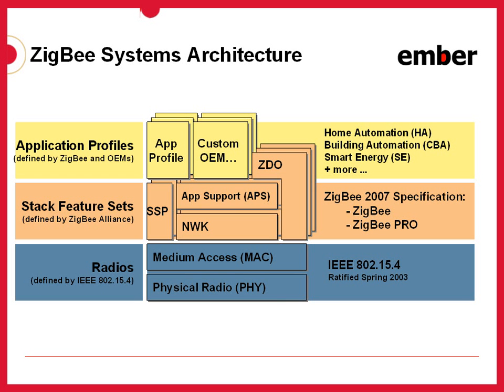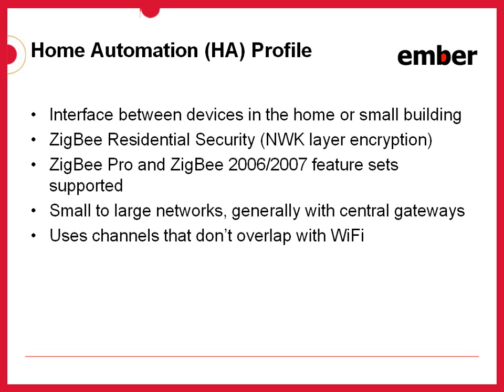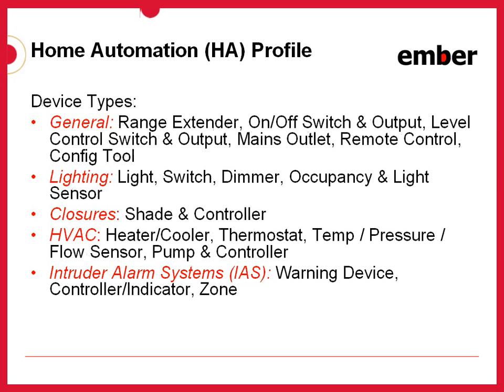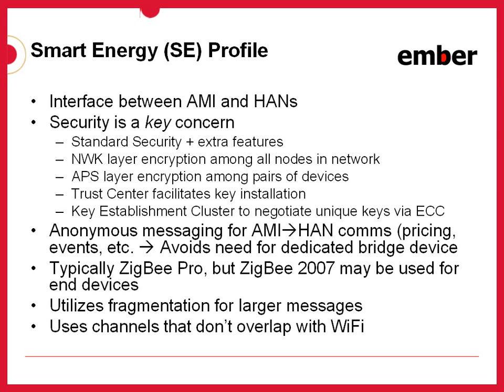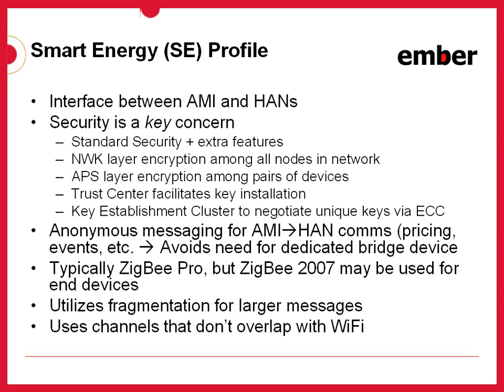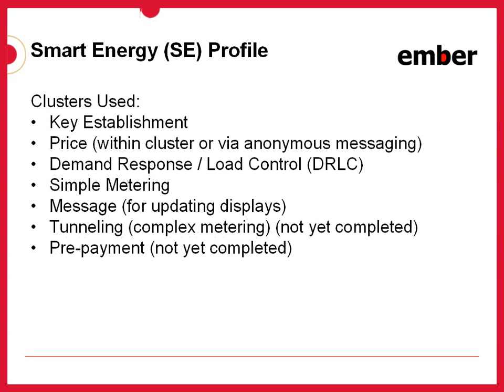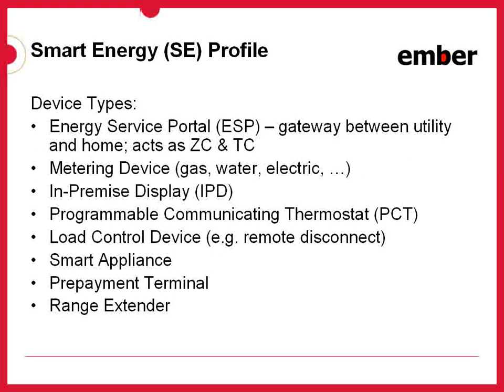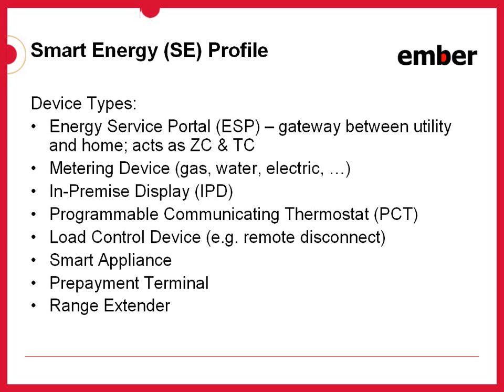Overview of ZigBee Home Automation and Smart Energy Profiles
Ember training curriculum video about Home Automation (HA) and Smart Energy (SE) application profiles.

Explains the basic intentions of these profiles and covers (for each profile):

-  type of security and stack features used
-  supported device types
-  supported clusters

We recommend viewing the "Application Profiles, Clusters and Endpoints" training video prior to watching this video, as the former provides some background on what an application profile is and what clusters are.